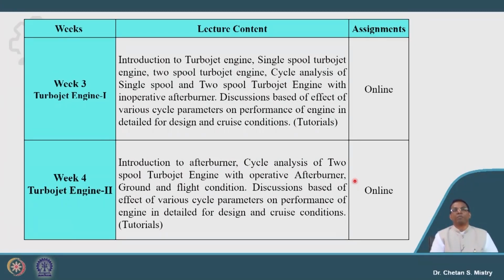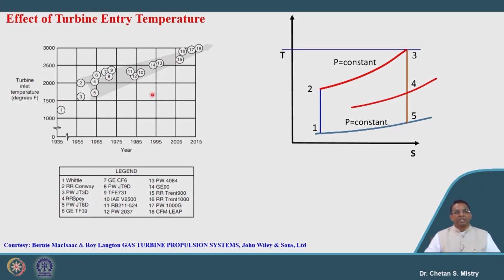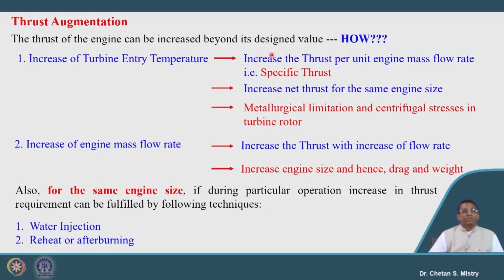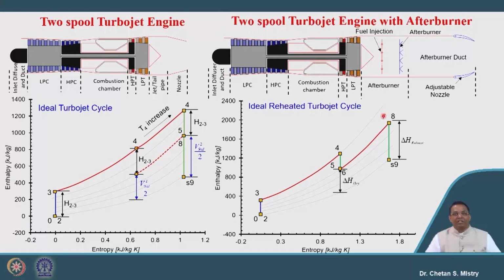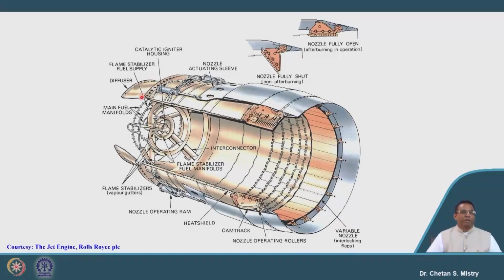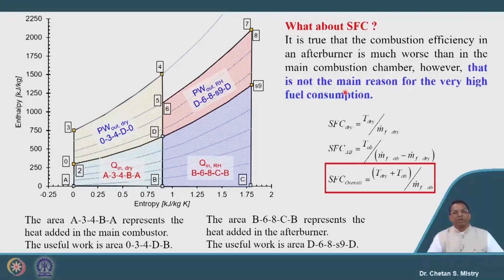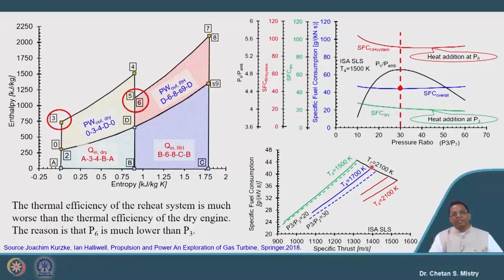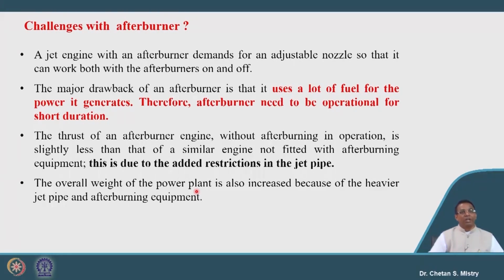Lecture 18 : Turbojet Engine - II